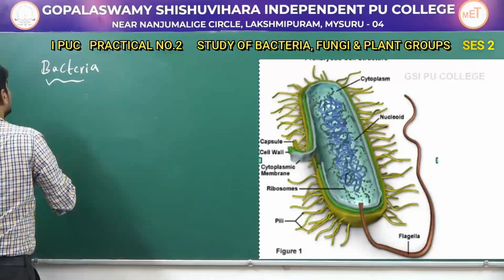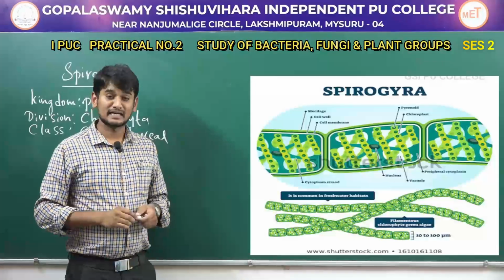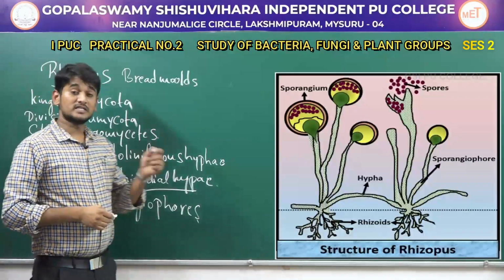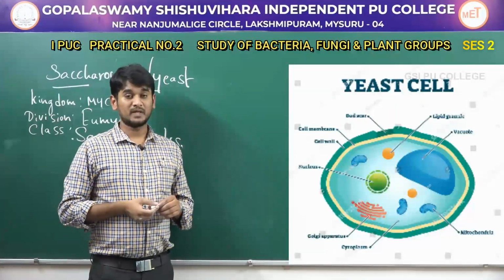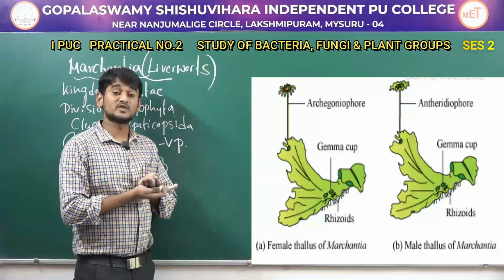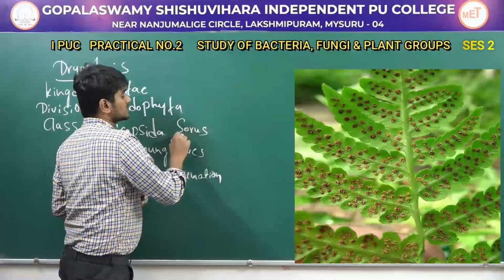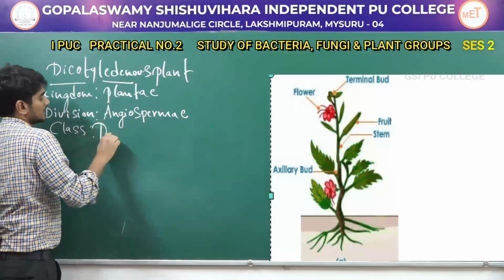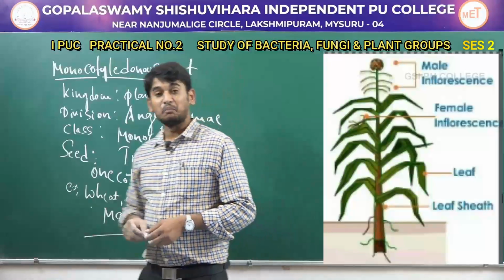BIOLOGY | 1st PUC | LABORATORY | STUDY OF BACTERIA, FUNGI, PLANTS | S02